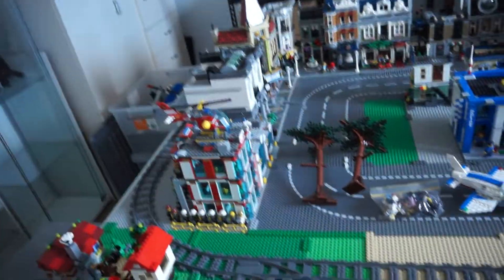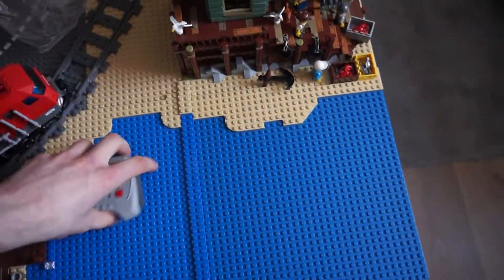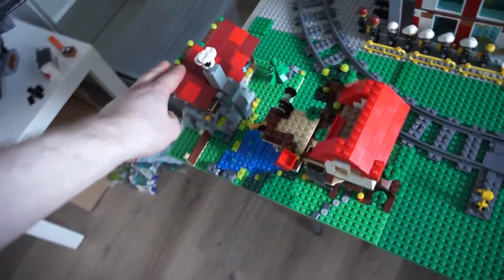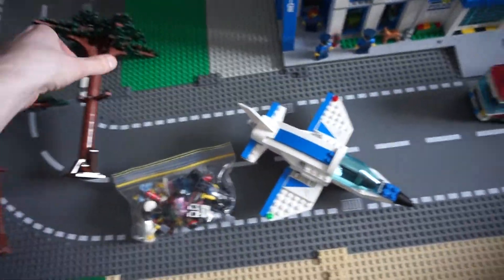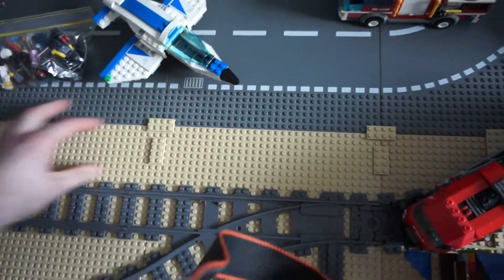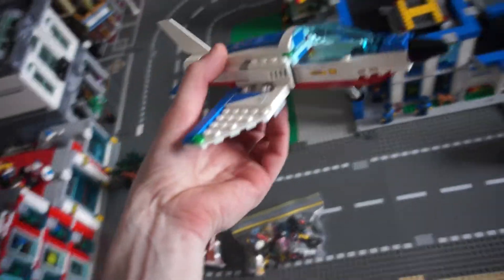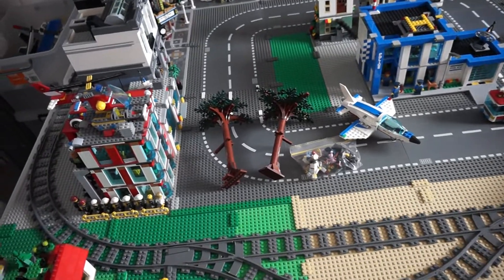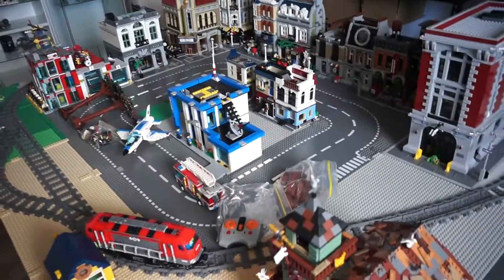My New Lego City Update 2 (more details added)